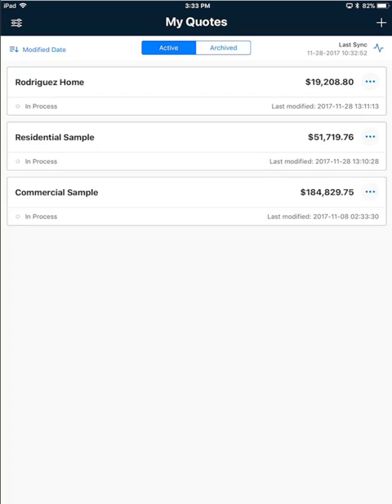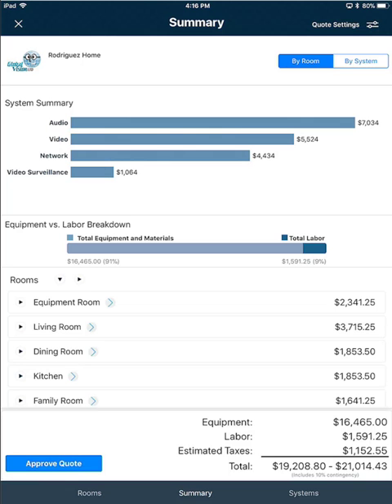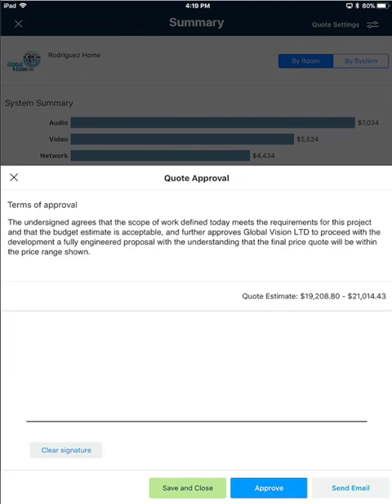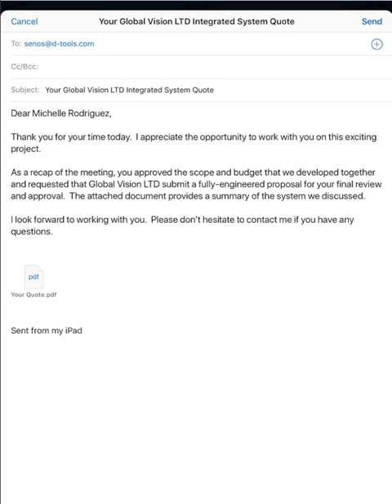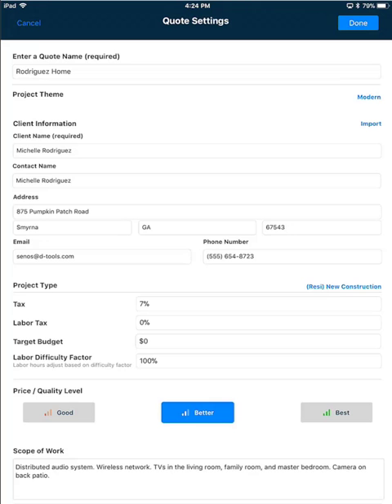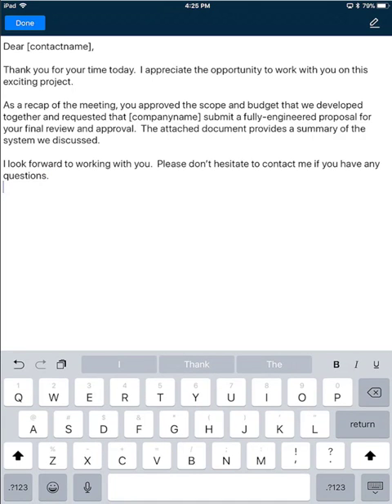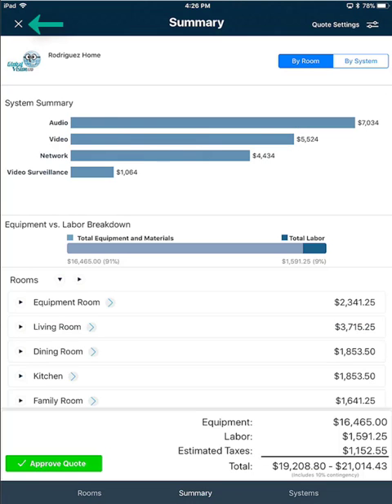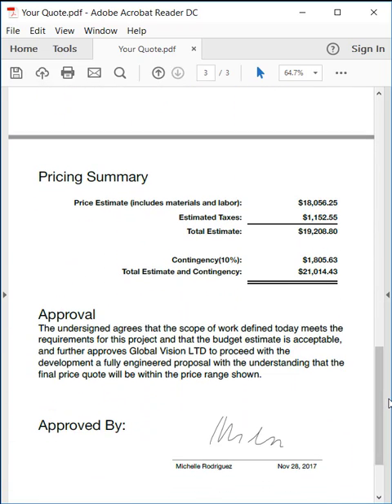Approving a Quote in Mobile Quote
This video will demonstrate how to approve a quote in D-Tools Mobile Quote.